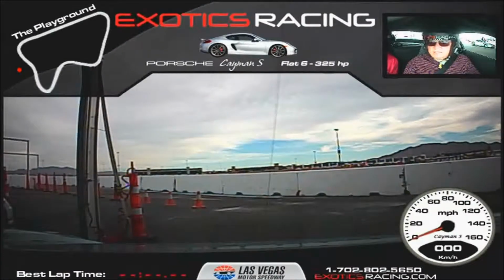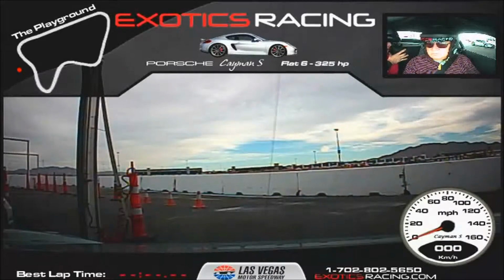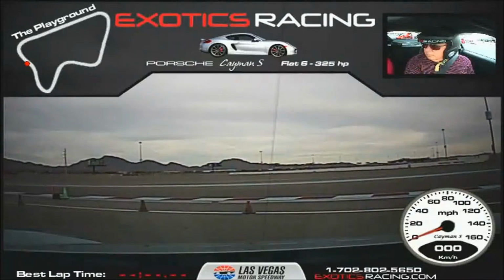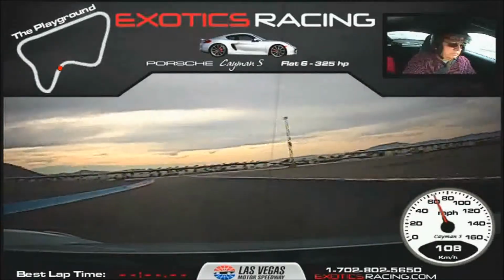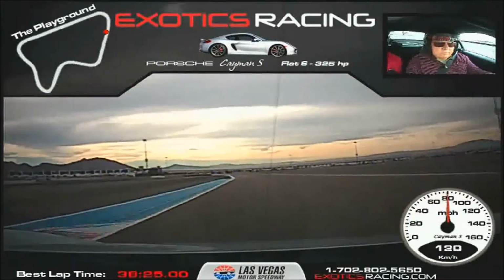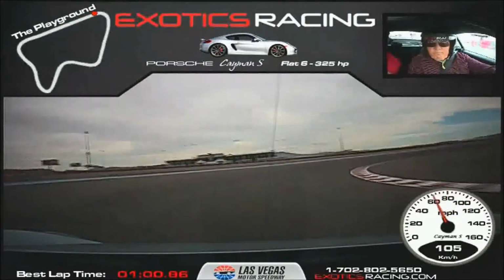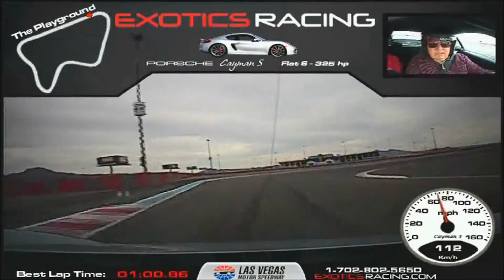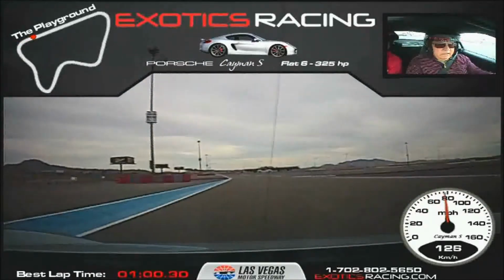CDR Wayne - Porsche Cayman S at Exotics Racing in las Vegas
This was the first of eleven cars I drove at Exotics Racing. It was also the second slowest but that was maybe because I was learning the track. At just less than 3000#, it's 325 HP moved it along pretty well but it seemed to lack front grip due to the rear engine setup - something I definitely did not see in both of the 911's I drove later. Those were the two fastest cars! Still, the Cayman was a fun drive in a great sounding car...